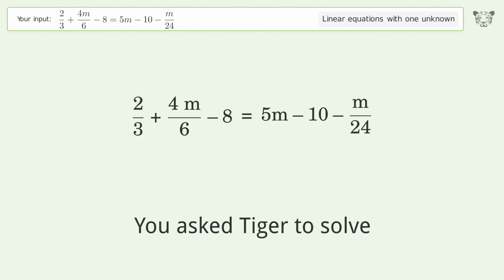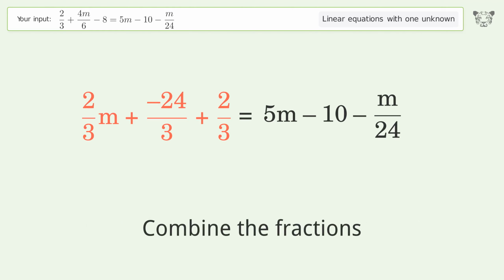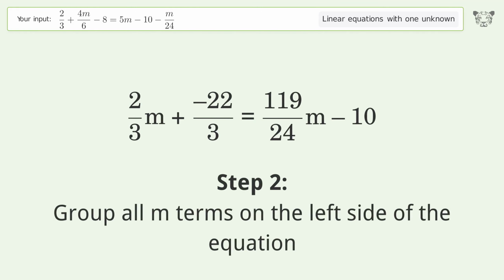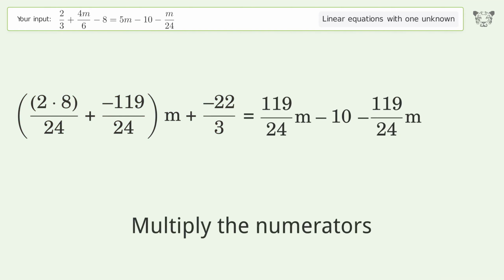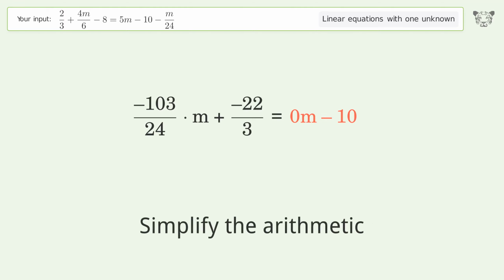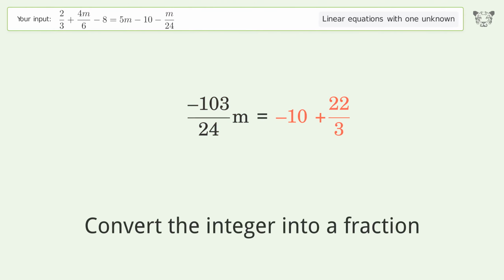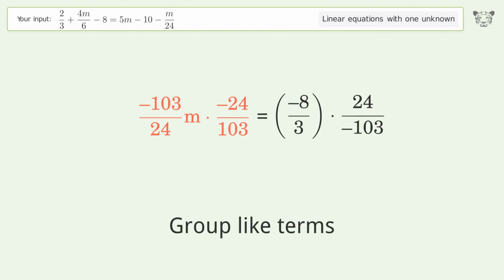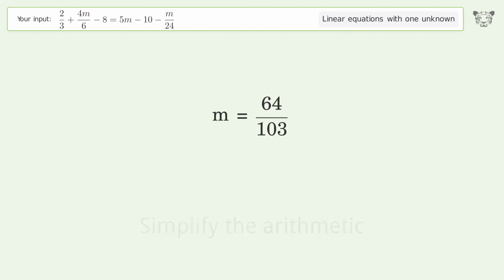Solve 2/3+(4m)/6-8=5m-10-m/24: Linear Equation Video Solution | Tiger Algebra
Struggling with 2/3+(4m)/6-8=5m-10-m/24? Watch our step-by-step video on Tiger Algebra to master this linear equation effortlessly. Also check out for more tips and tricks for dealing with linear equations with one unknown